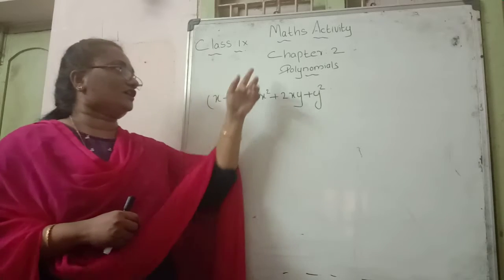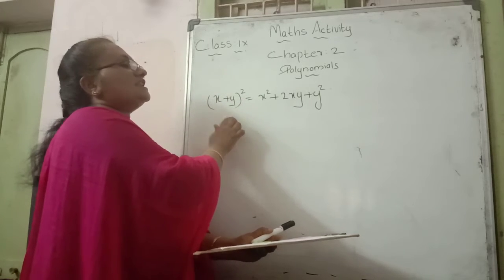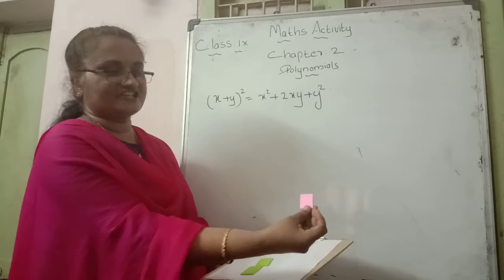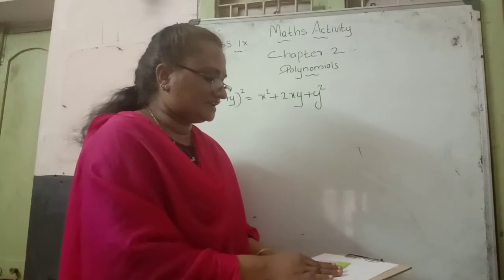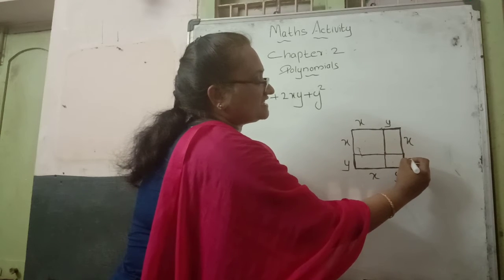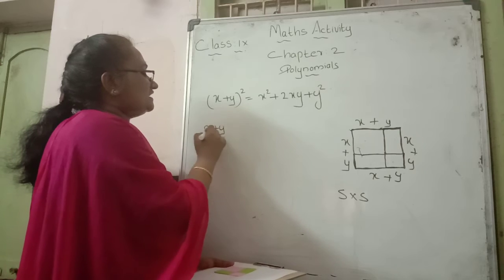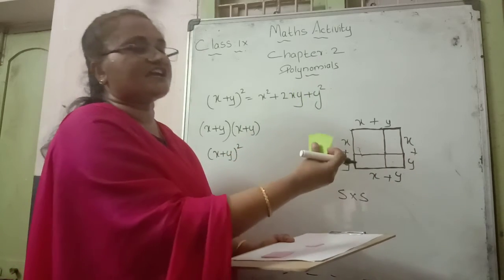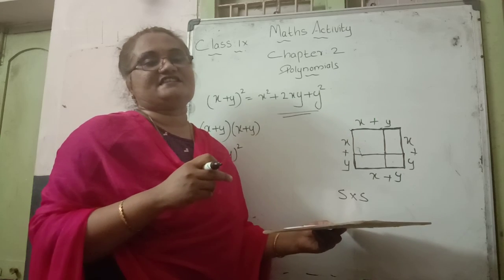9th class math video 13 chapter 2 activity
Chapter 2  alegbric identity